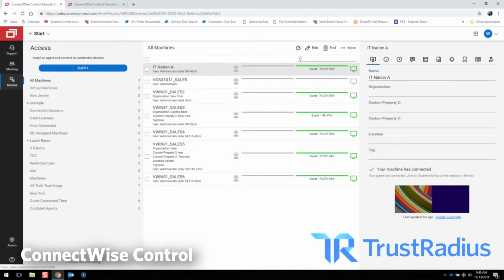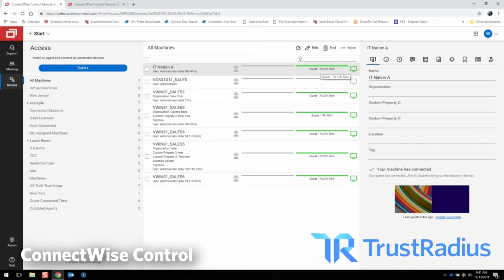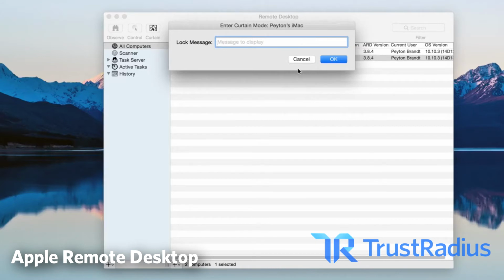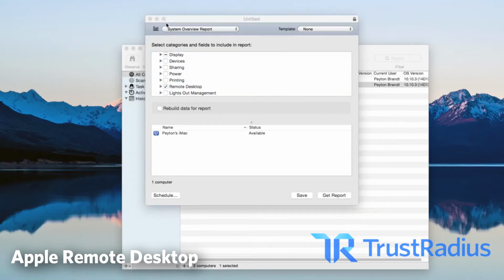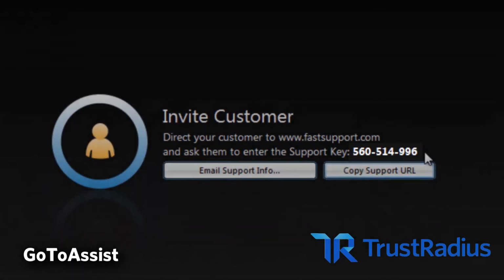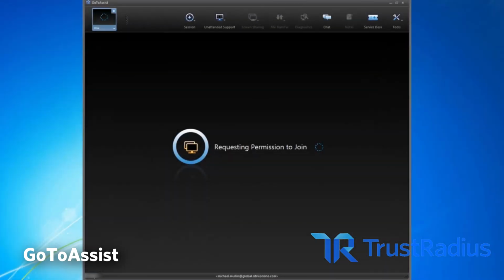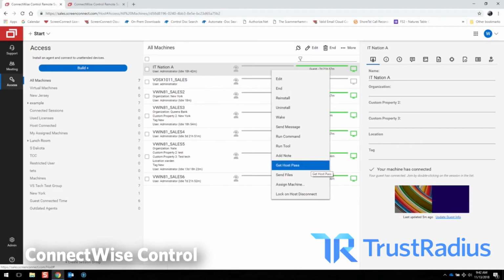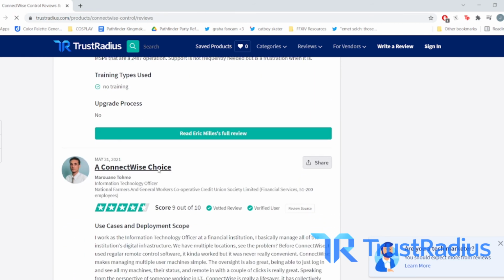Find the Best Remote Tech Support Tool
Remote desktop tools give tech support teams the power to see user behavior, application quirks and desktop environments for themselves This helps them diagnose issues quickly and efficiently. They can also help technical teams launch new releases and updates for clients and quickly install applications, rather than guiding them through every step of setup.

In this video, we go over 3 of the most popular and highly rated remote desktop tools including their advantages and disadvantages and which one is best for your use case.

For a deeper dive into remote assistance software, please visit the Remote Desktop Software page on TrustRadius to check out even more products in the space